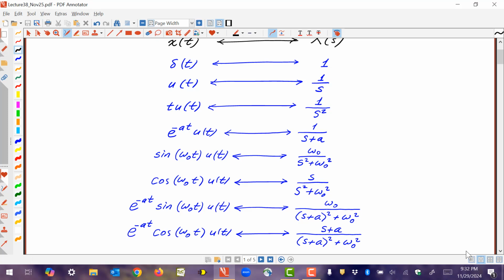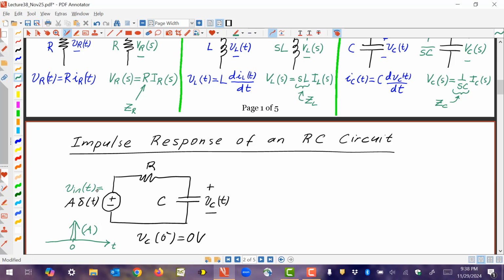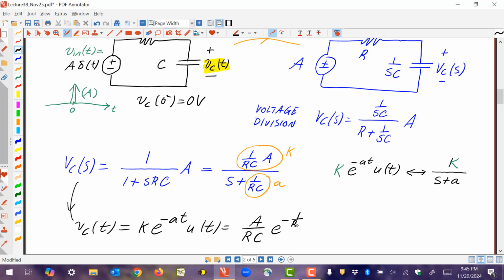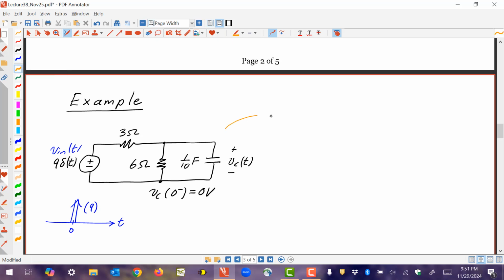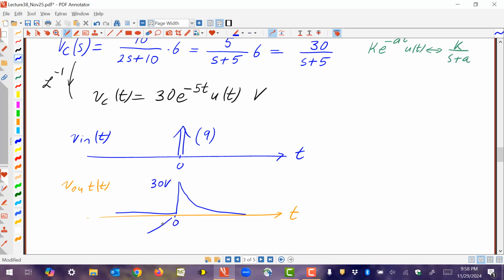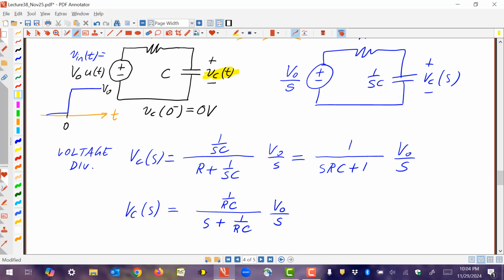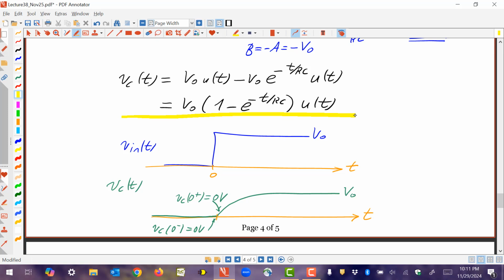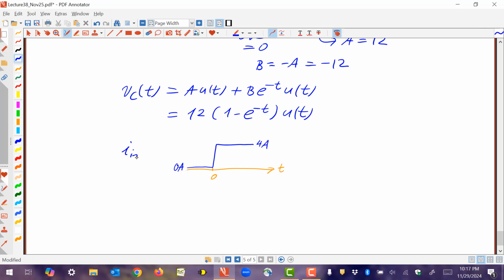Impulse and Step Response of RC Circuits with Examples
Impulse and Step Response of RC Circuits with Examples using the Laplace Transform
Note: At 26:20, orange label for the capacitor voltage sketch should be vC(t), not vout(t).